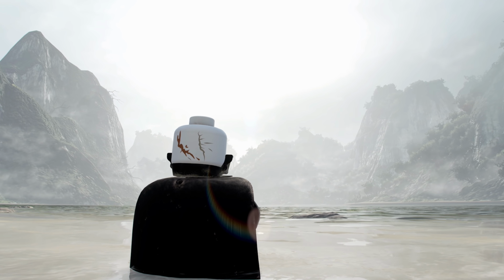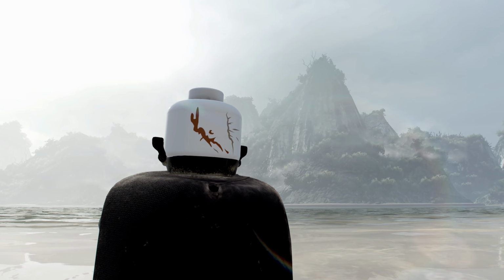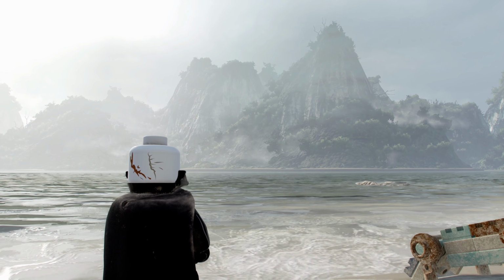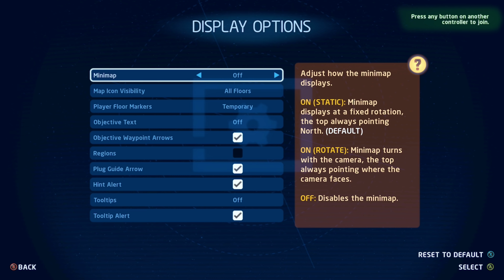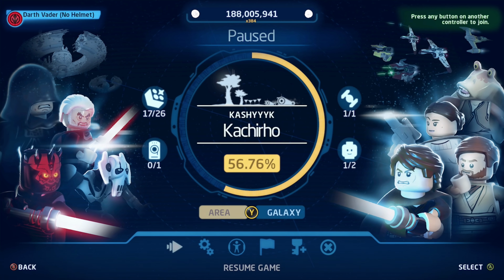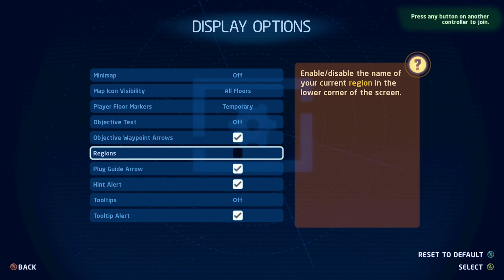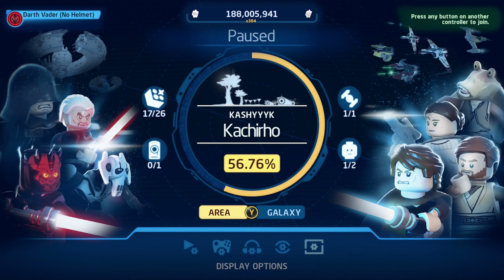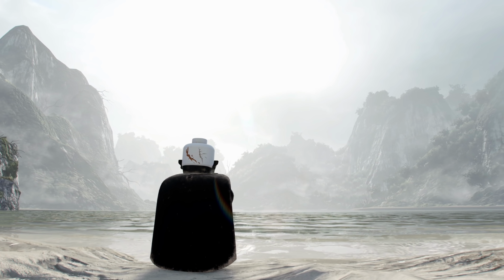Here's How to Make LEGO Star Wars Skywalker Saga Look Incredible!